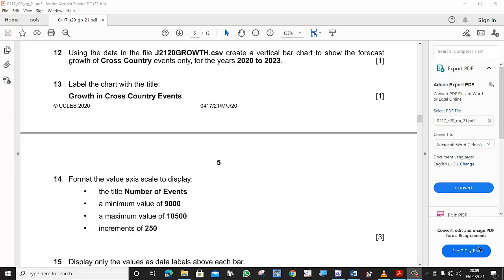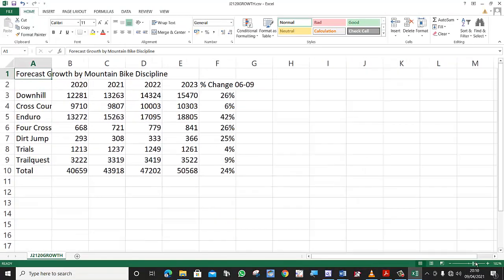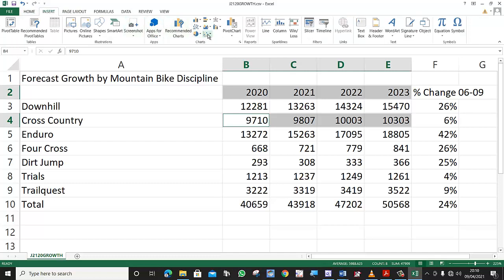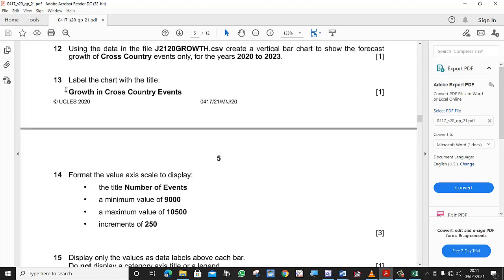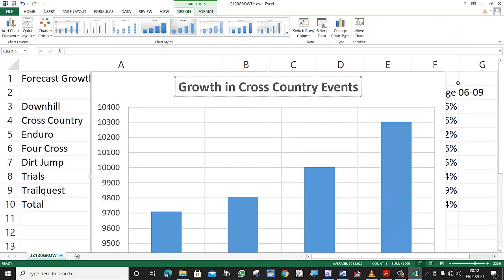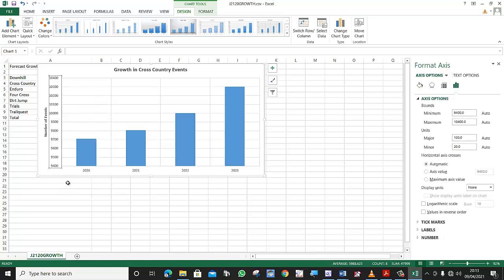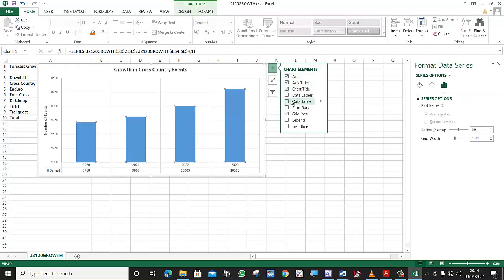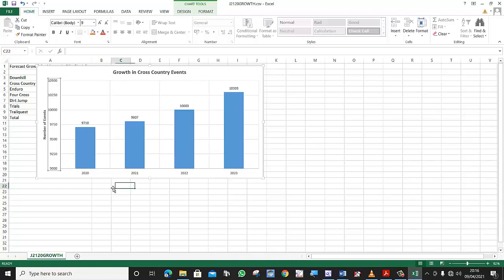Vertical Bar Chart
Creating a vertical bar chart, using the scatter diagram as a first resort to getting your graph. The scatter plot is then changed to a vertical bar chart.